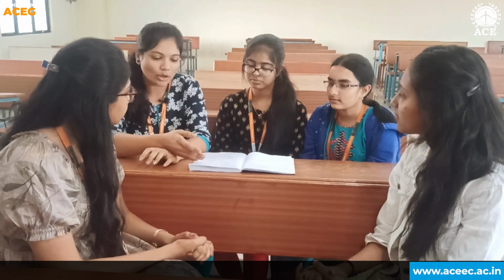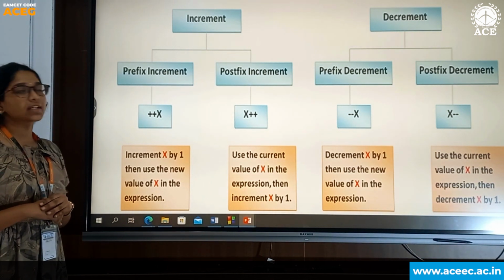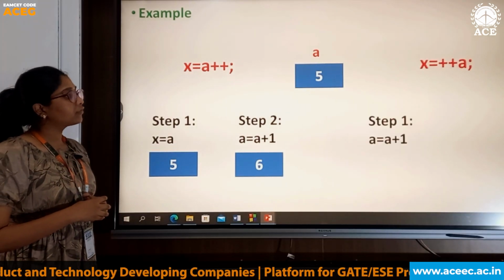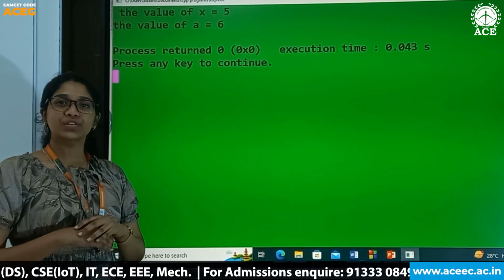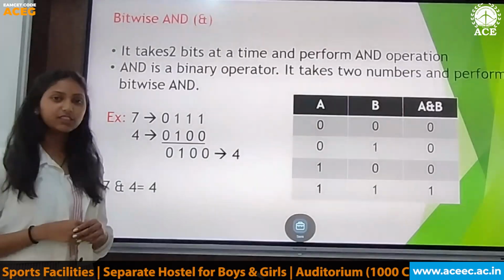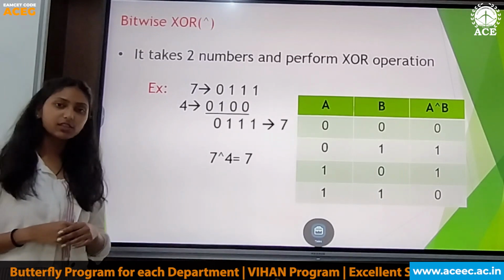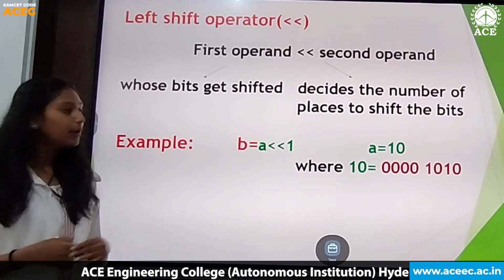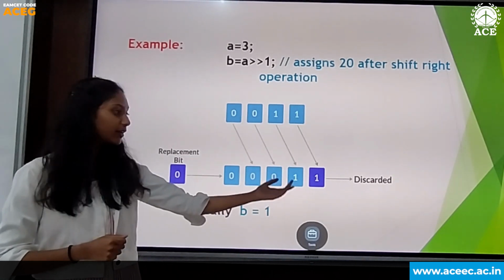Operators in C - Bitwise Operators -Increment & Decrement Operators with Examples | ACE Engg College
C operators are one of the features in C which has symbols that can be used to perform mathematical, relational, bitwise, conditional, or logical manipulations. programming language has a lot of built-in operators to perform various tasks as per the need of the program.

A bitwise operator is an operator used to perform bitwise operations on bit patterns or binary numerals that involve the manipulation of individual bits. Bitwise operators are used in: Communication stacks where the individual bits in the header attached to the data signify important information.
Increment and decrement operators are unary operators that add or subtract one, to or from their operand, respectively.